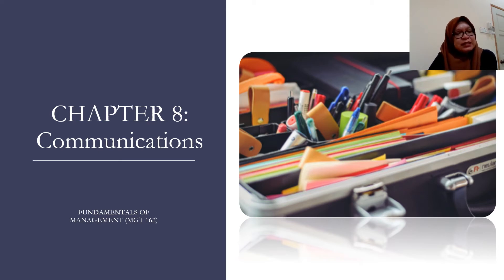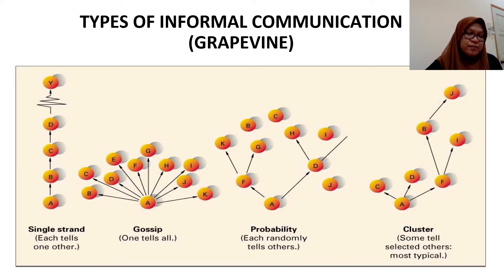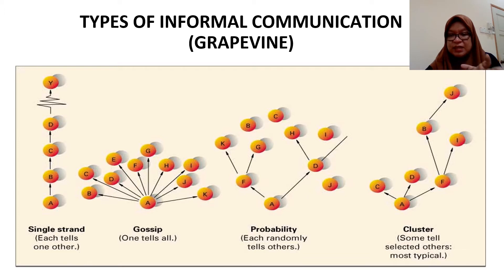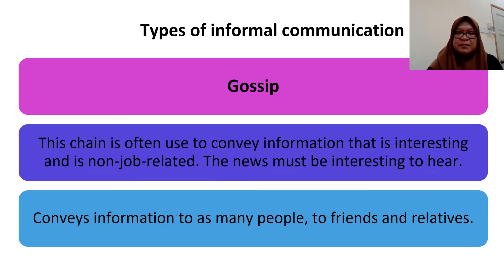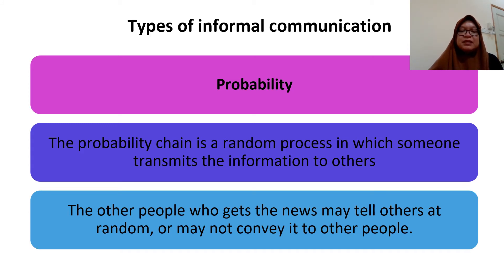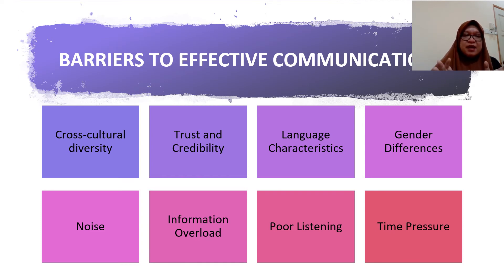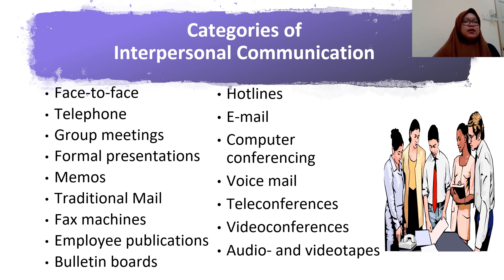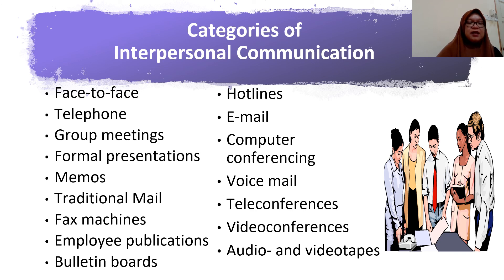MGT162 - Chapter 8 Communication (Part 2)